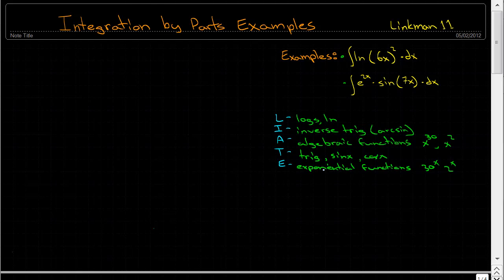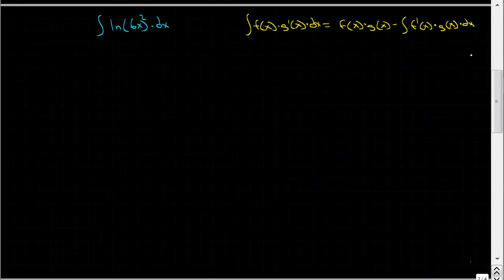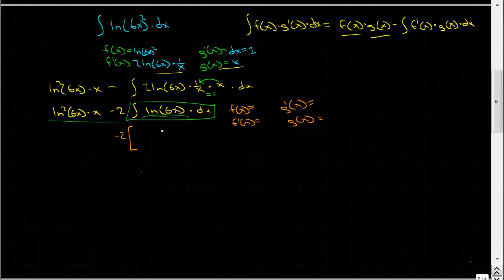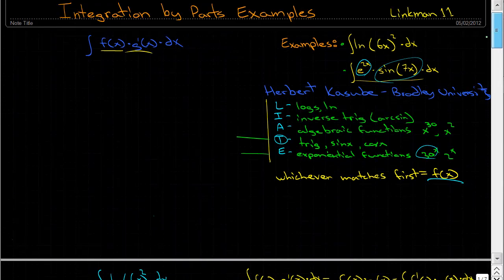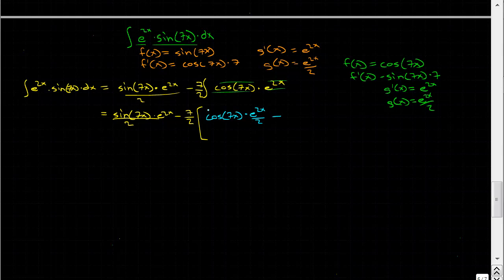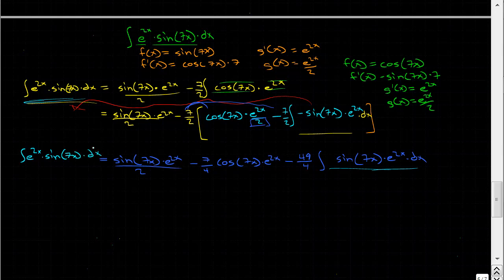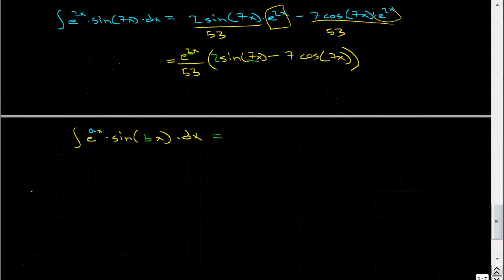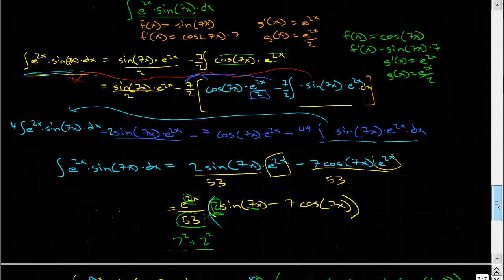Integration by Parts Examples -Calculus- LIATE method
More advanced integration by parts examples. For an introduction to integration by parts, see the first part of this video